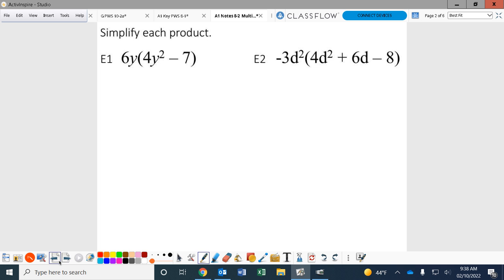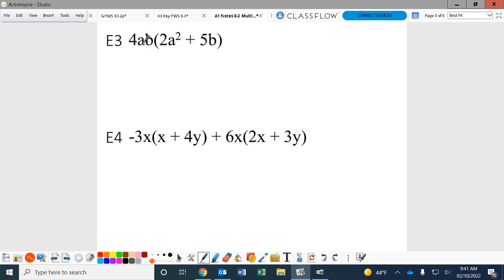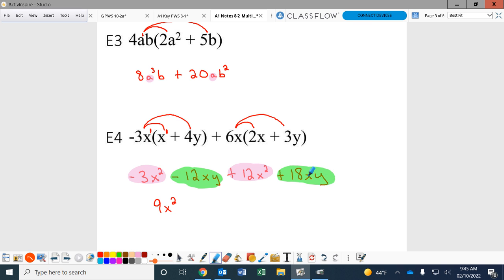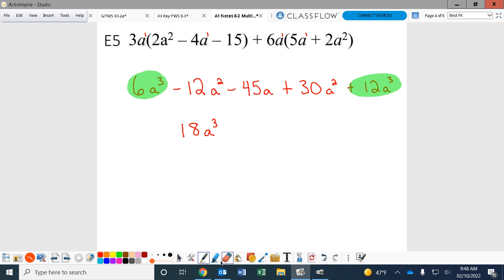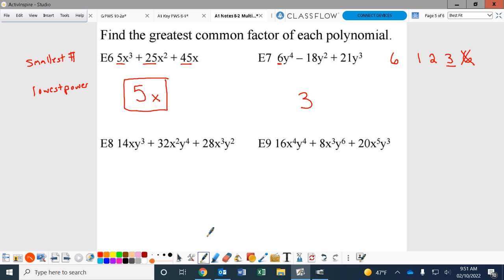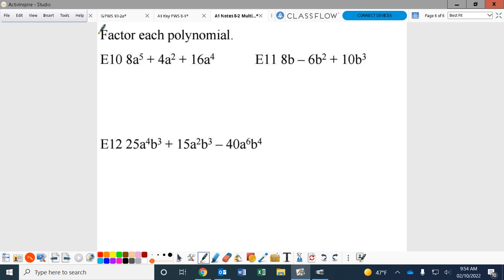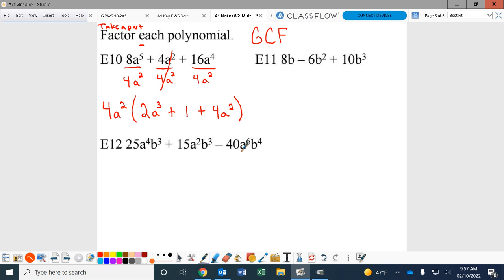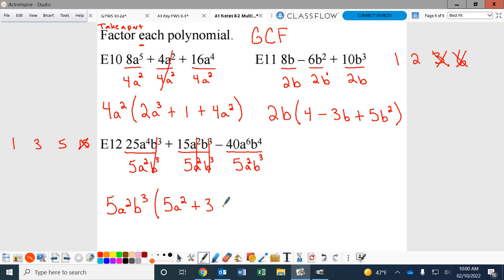Algebra 1 Notes 8-2